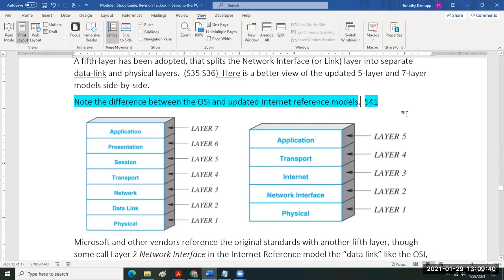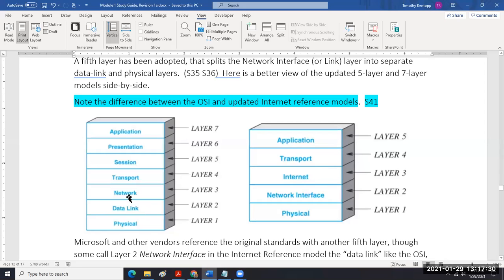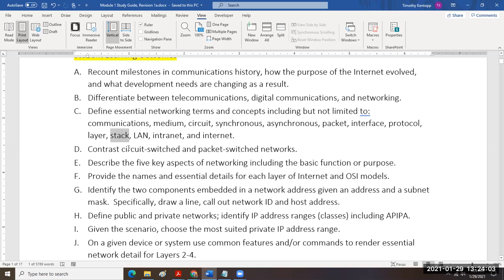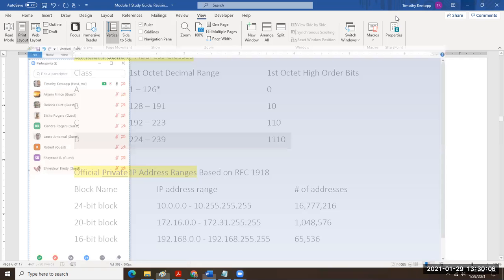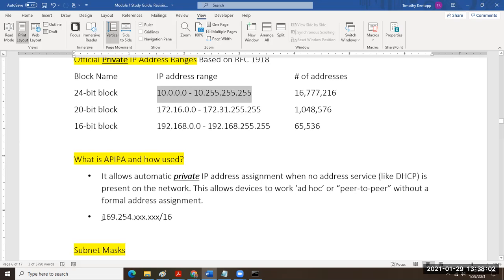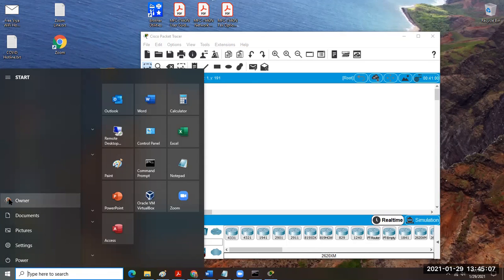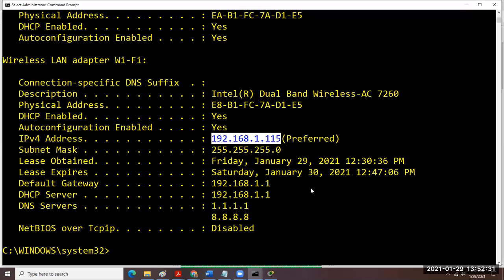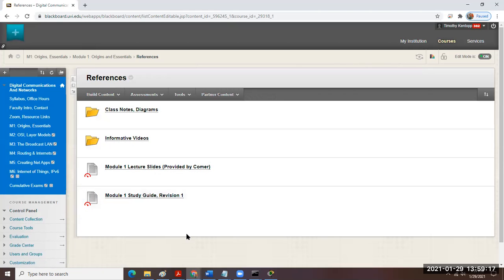Final Review, Solution Tasks, 29 Jan 2021